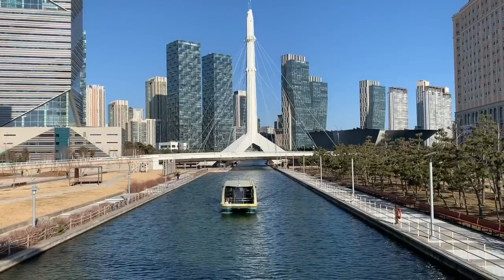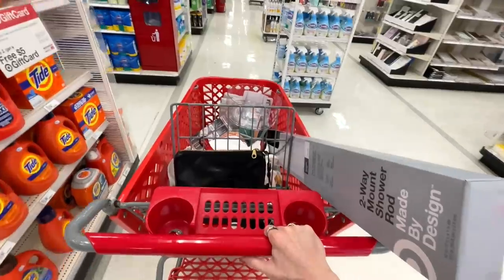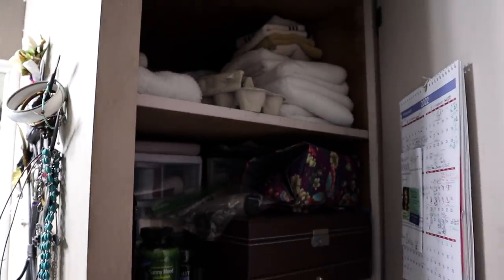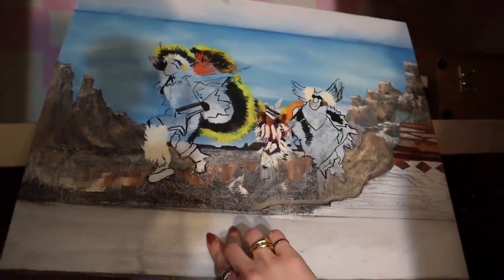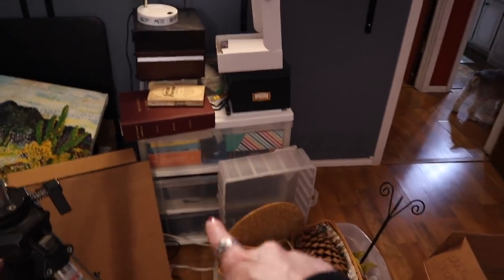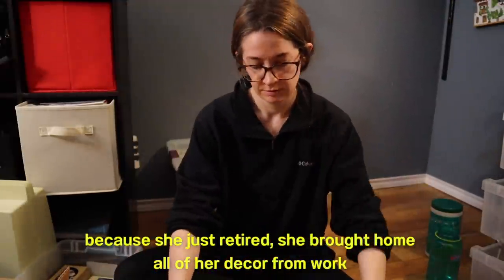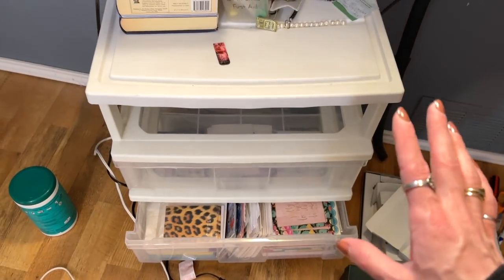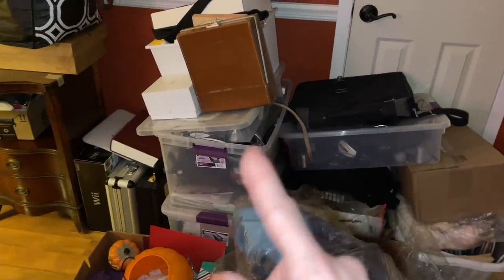We FINALLY Found The Floor!!! | Extreme Decluttering & Organizing My Parents’ House Ep 4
In this series we're heading down to Texas to declutter and organize my parents home. Watch all the episodes here: Extreme Decluttering & Organizing My Parents’ House: